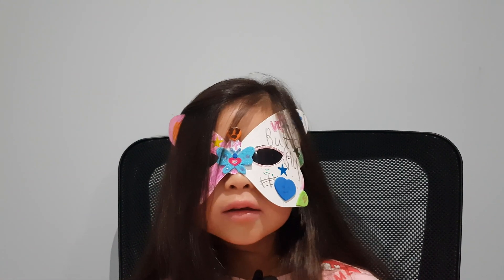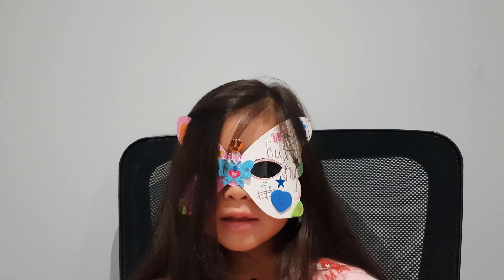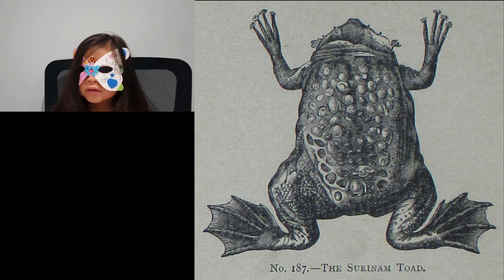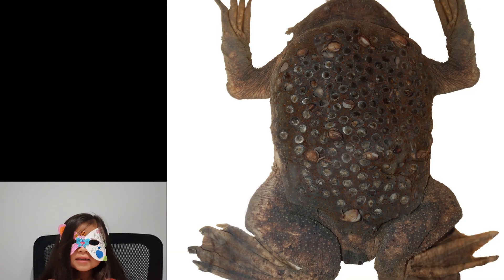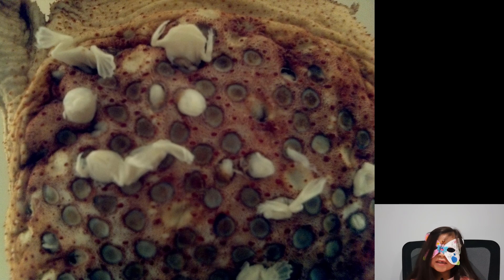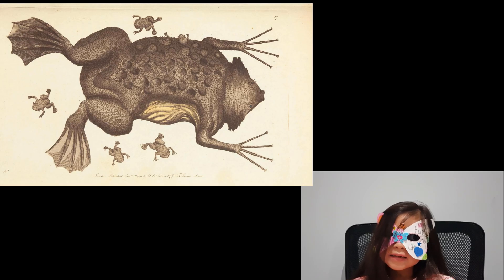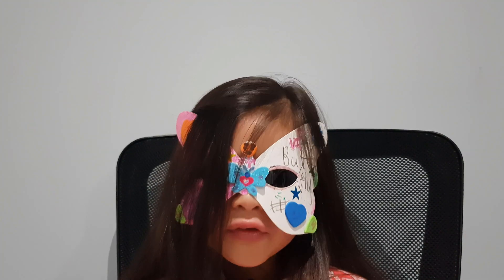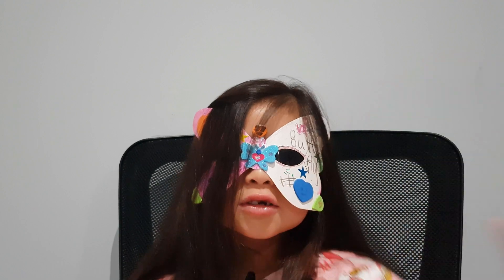Surinam Toad | Pipa Pipa Toad | Trypophobia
I did some research on the SurinamToad because it was very interesting to me. Parents please teach your children about the unusual way this toad hatches from its mother's skin!

Credits to :
** Boreal Color